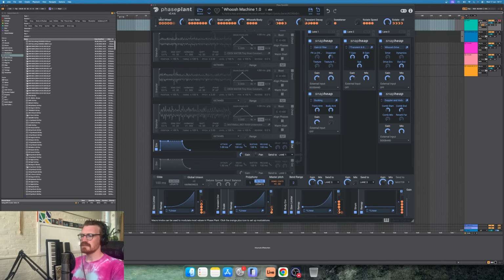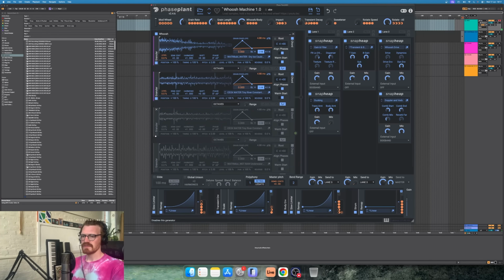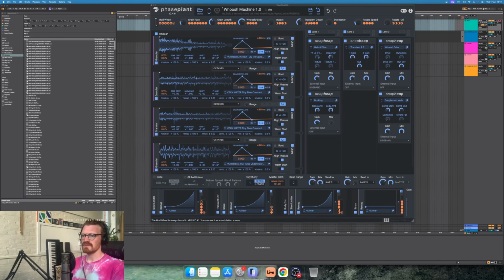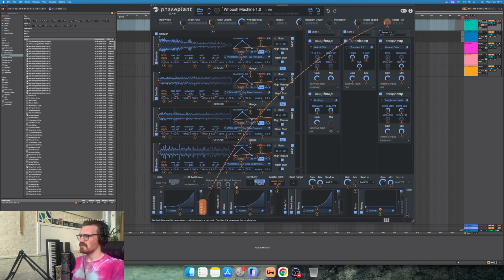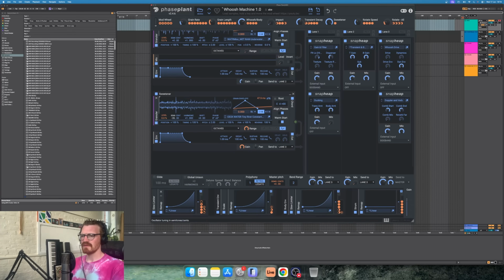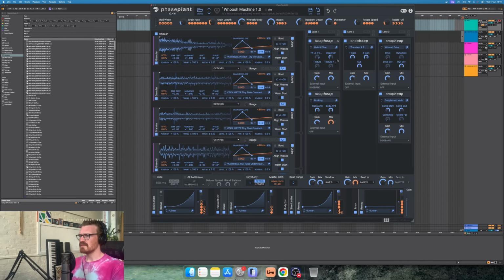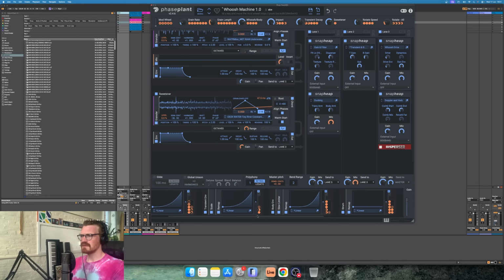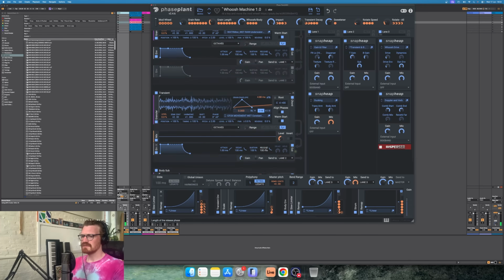Whoosh Machine - Making Water SFX in Phase Plant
Hey all, this is a demo of my Phase Plant patch Whoosh Machine making water SFX.